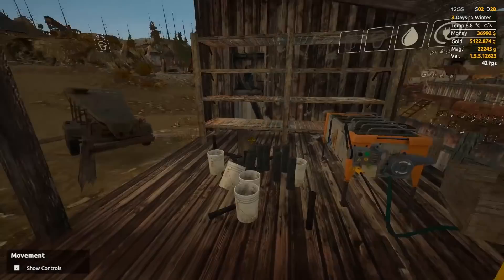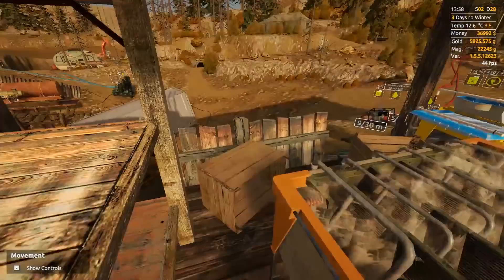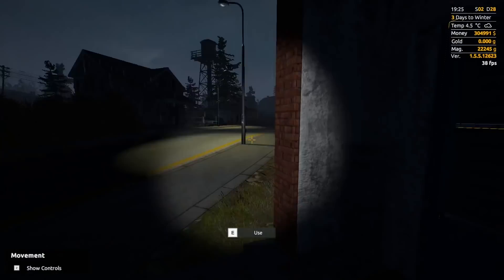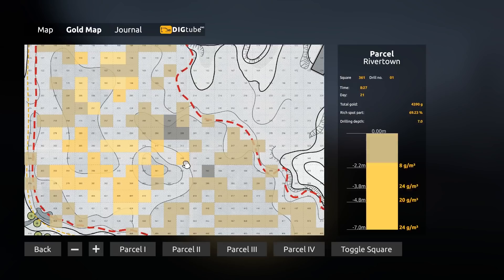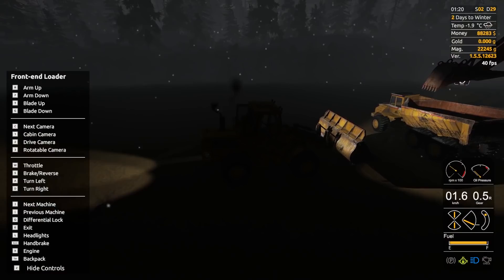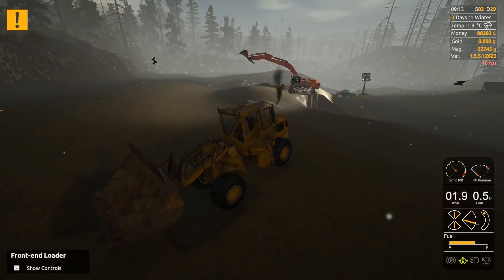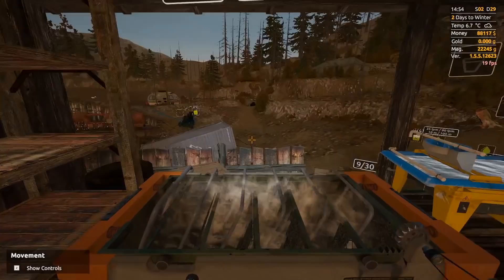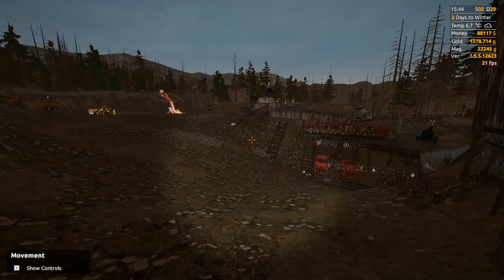Bigger and Better Gold Mining Machinery - The First Winter Snowfall - Gold Rush The Game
Welcome back to Gold Rush The Game! Today I buy a Front-End Loader so I can pull more dirt out of the ground and finally get the large gas tank. It's two days until Winter and I still have a giant loan to pay of so we're going to have to move some serious dirt.

About Gold Rush: Become a gold miner. Work hard, dig deep, explore the world, and you’ll become the wealthiest person in Alaska. Use a variety of specialist machines to find as much gold as you can.